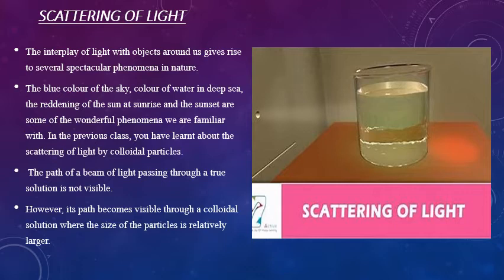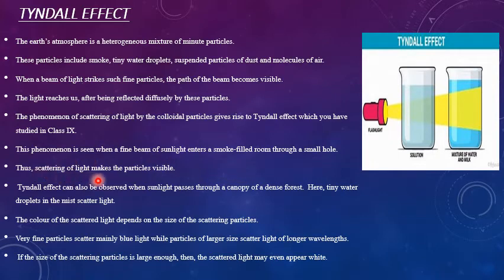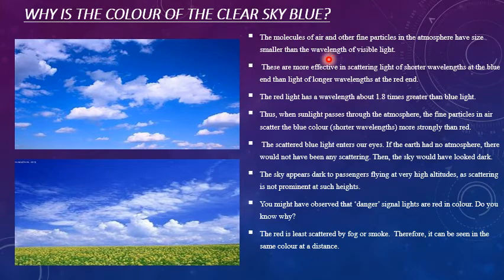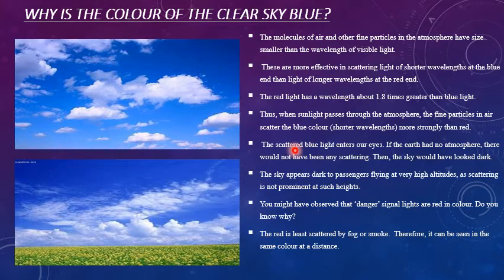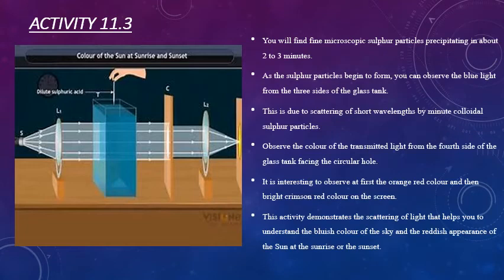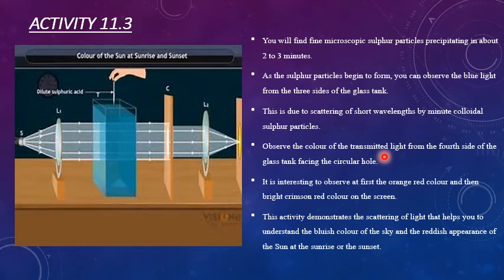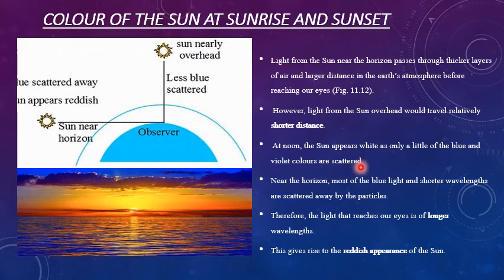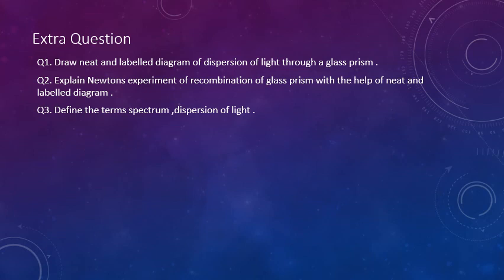SCATTERING OF LIGHT by Mrs.Jyoti Agwan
Ncert 10 physics text book explanation of scattering of light explanation